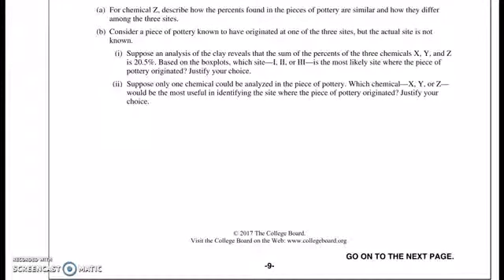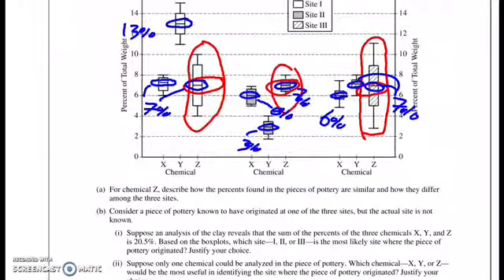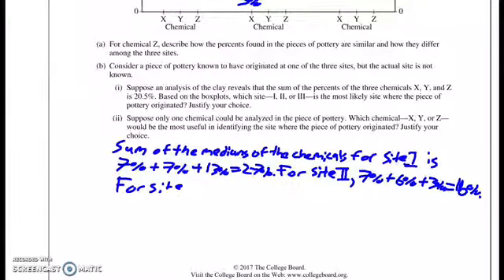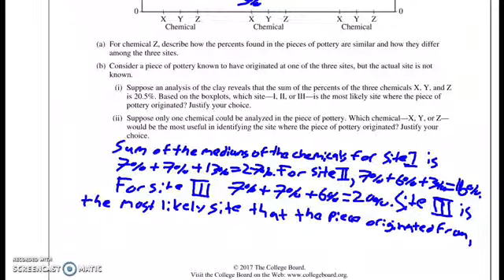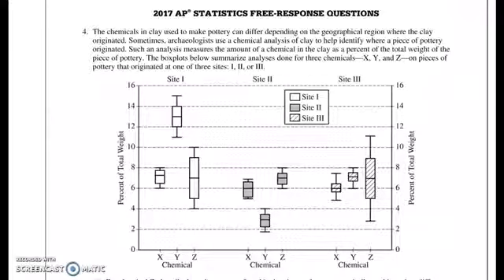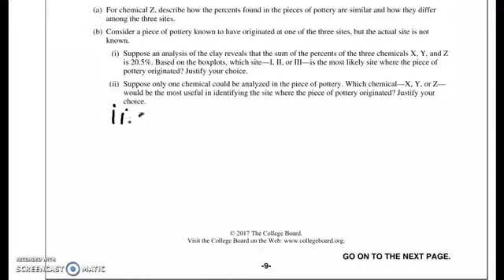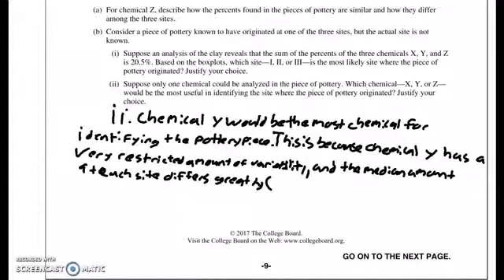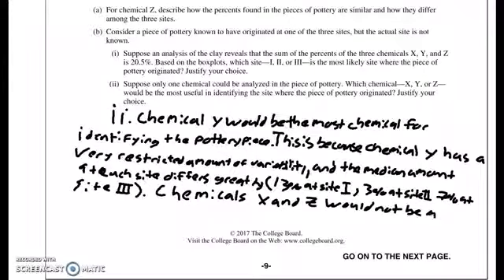AP Stats Free Response 2017 #4 Part 2